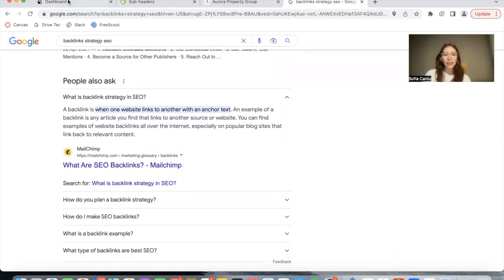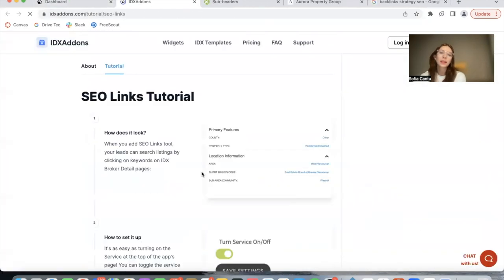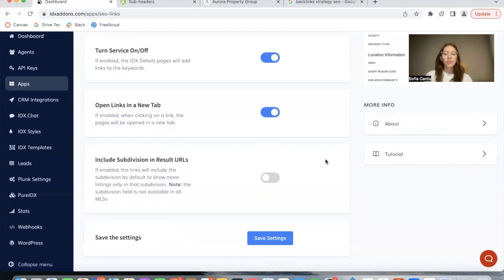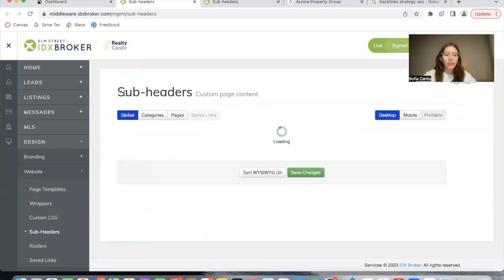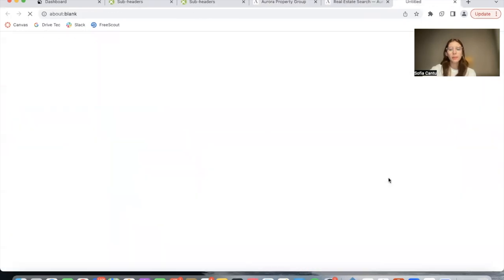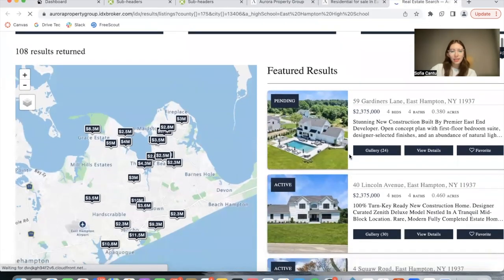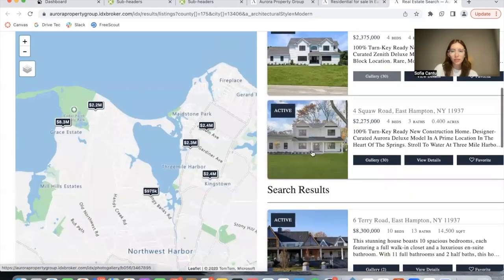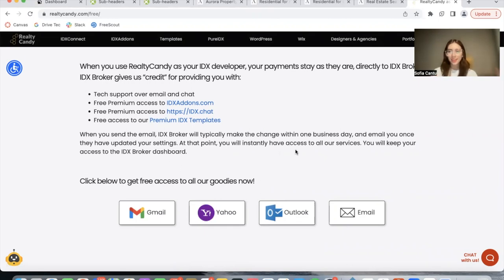3. Boost Your Real Estate SEO and Rank Better in Google with the SEO Backlinks App on IDXAddons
Are you struggling to get your real estate listings to show up in search results? Look no further than our revolutionary new app - the SEO Backlinks app!

Designed specifically for the real estate industry, our app utilizes the latest SEO techniques to help boost your online presence and attract more potential clients. With our app, you can easily optimize your real estate details pages with SEO backlinks, making it easier for search engines like Google, Bing and Yahoo to find and rank your content.

Our app uses a cutting-edge algorithm that analyzes your real estate details pages and adds relevant backlinks to improve your page's ranking in search results. By implementing our suggestions, you'll increase your chances of showing up on the first page of search results when potential clients search for properties in your area.

Not only is our app effective, but it's also incredibly user-friendly. With just a few clicks, you can easily add backlinks to your real estate details pages, saving you time and effort. Plus, with regular updates and improvements, our app will continue to help you stay ahead of the competition.

Try the SEO Backlinks app today and see the results for yourself! With our app, you'll be able to attract more potential clients, close more deals, and take your real estate business to the next level. You can get this app for free at IDXAddons.com. If you're not our client but have an IDXBroker account, you can sign up